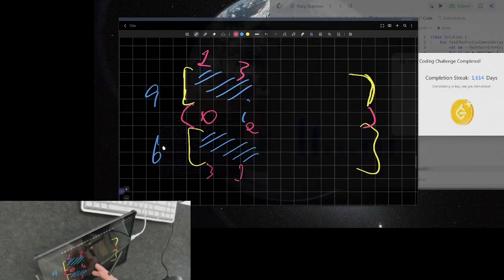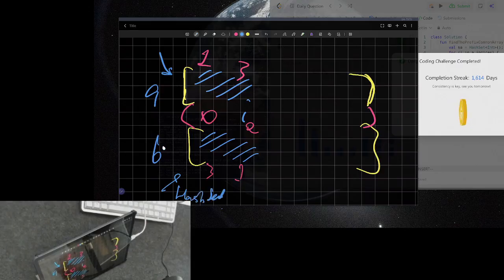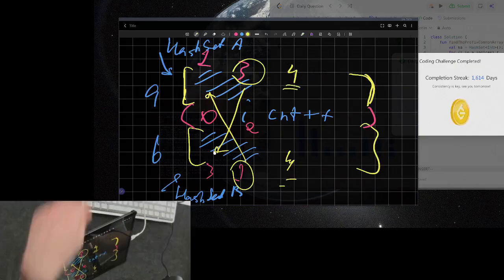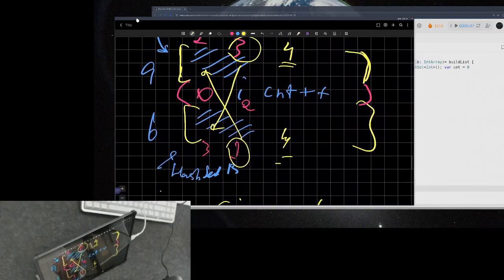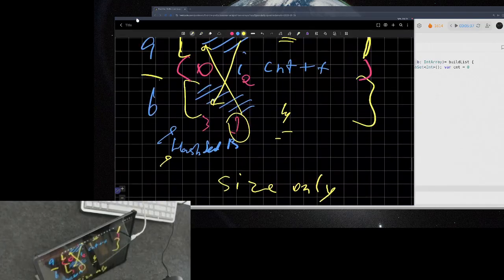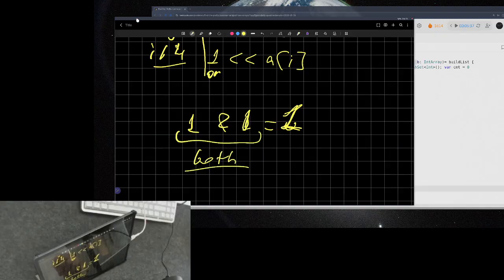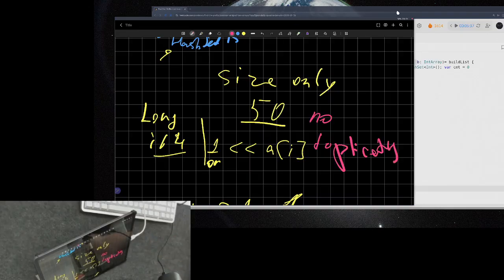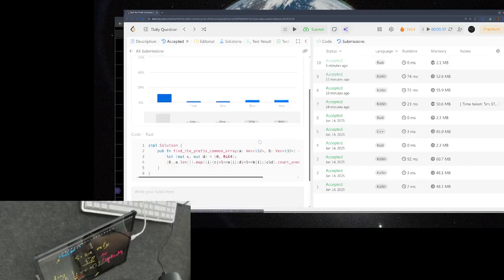# 20.05.2026 [2657. Find the Prefix Common Array of Two Arrays]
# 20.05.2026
[2657. Find the Prefix Common Array of Two Arrays] medium

Problem TLDR

Duplicates in prefixes

Intuition

Only 50 elements, brute-force works.
We can use HashSets or bitmasks

Approach

* shortest version in Kotlin is O(n^2)
* in Rust we can use zip+scan, or a simple map

Complexity

- Time complexity:
O(n^2|n)

- Space complexity:
O(n)

Code